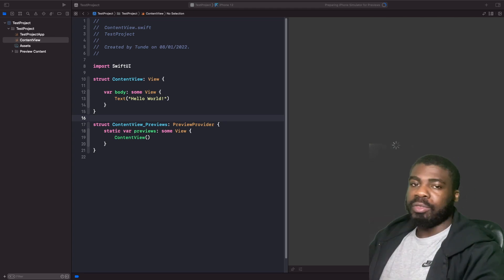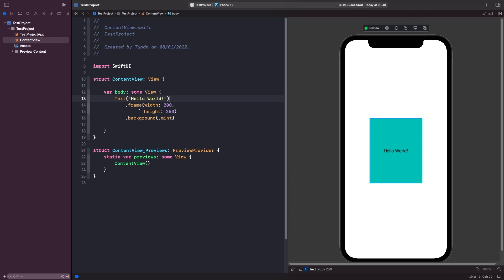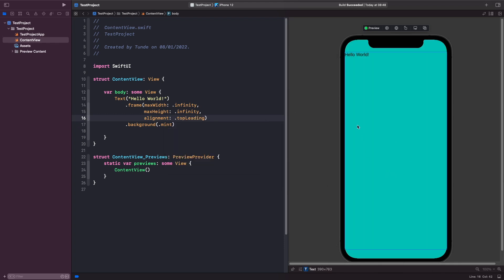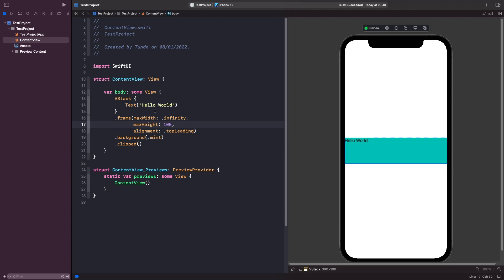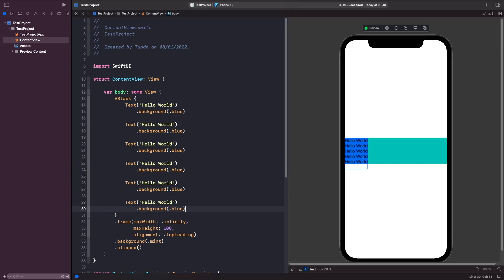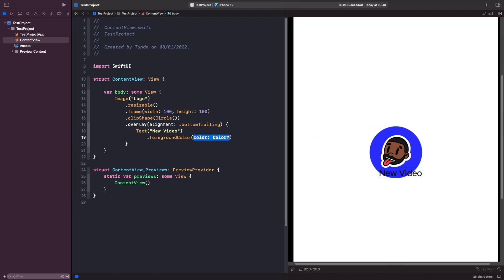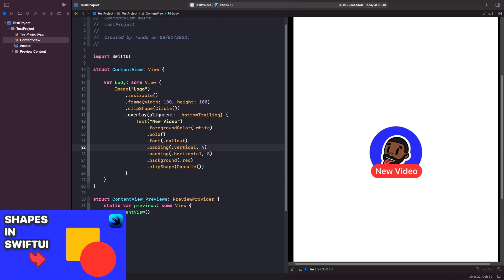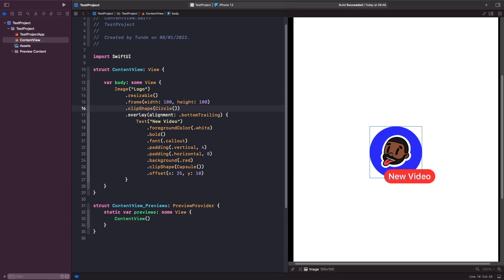Layout, Frame, Alignment & Offset in SwiftUI (SwiftUI Frame, SwiftUI Alignment, SwiftUI Layout)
In this video, we'll at a range of topics relating to SwiftUI layout. Well, first of all, discuss what is frame SwiftUI, and how we can set a size onto a view in SwiftUI so we can control the height and width of our views in SwiftUI. We'll also look at full screen height and width SwiftUI so we can see how to fill out the entire screen in SwiftUI.

After looking at frame in SwiftUI we'll then look at SwiftUI alignment, to see how we can control the position of views within our SwiftUI apps. So we can see how we can control the SwiftUI alignment whether that be top, bottom, leading or trailing so we can see the effect this has with alignment in SwiftUI.

Then within the SwiftUI layout system, we'll then take a look at offsets, we'll see how we can change a view relative layout and change offset of view SwiftUI. So we can change the position of a view on the x-axis and also on the y-axis too, to understand the SwiftUI layout guide.